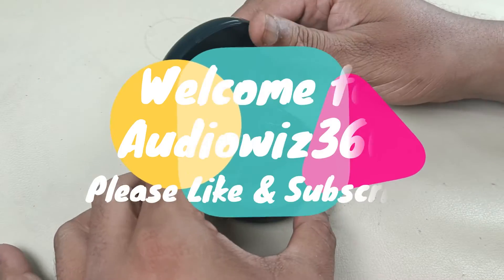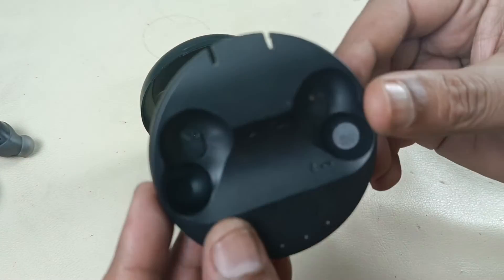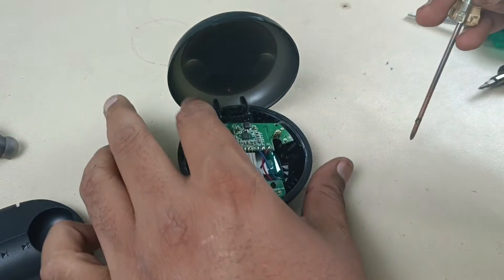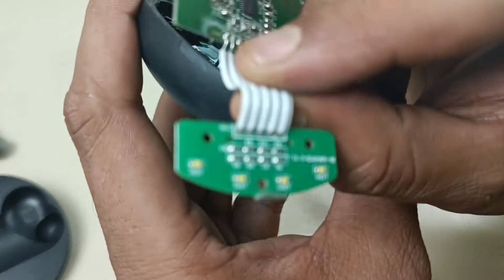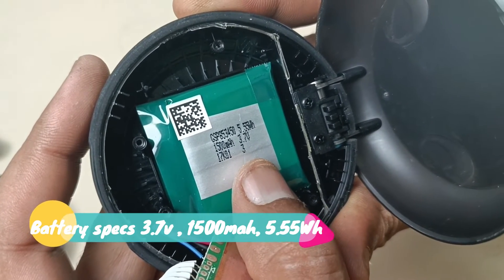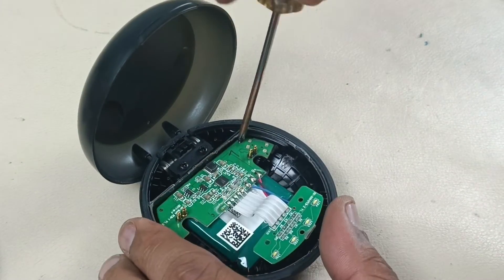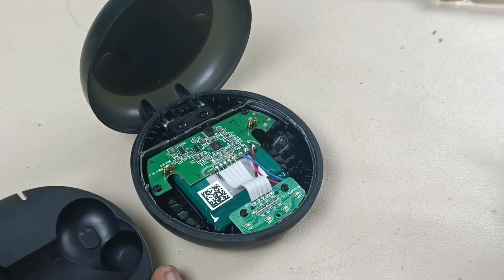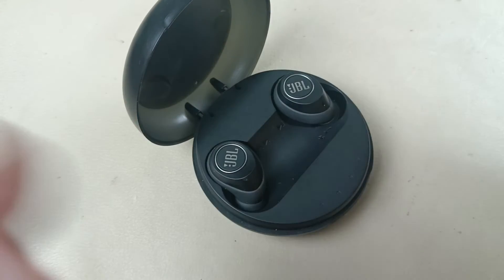Look inside the case of Rs.10,000/- JBL earbuds | JBL Free | how to teardown TWS | how to open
Premium model of JBL Free wireless buds , looking inside the case , motherboard , battery & battery capacity indicator board.